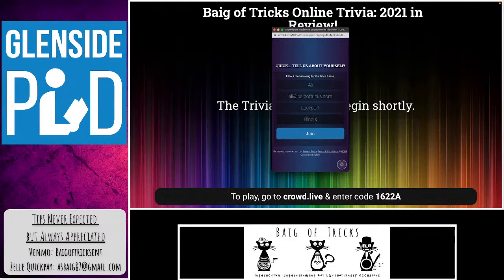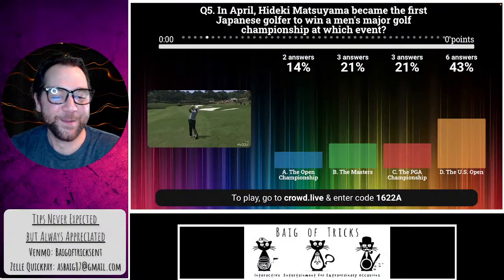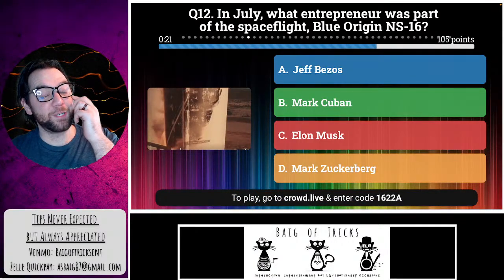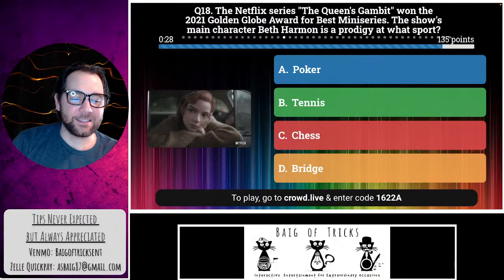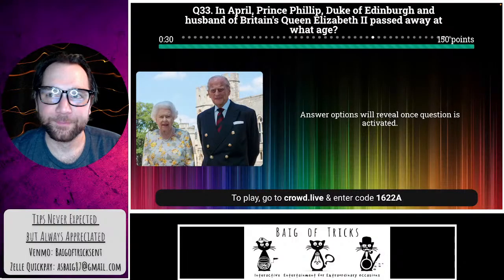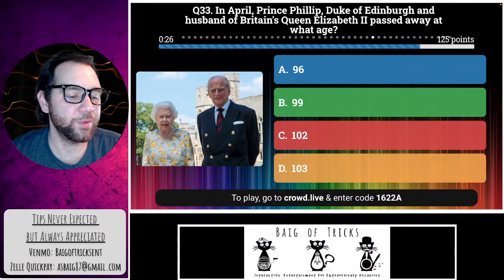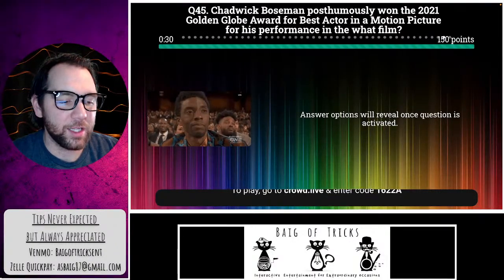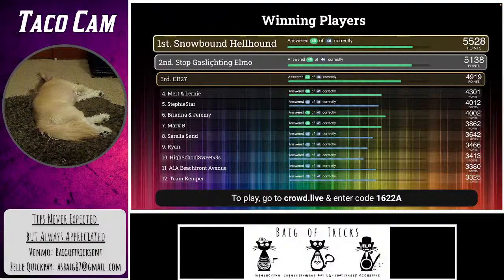Baig of Tricks 2021 Trivia Sponsored by the Glenside Public Library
Here are all of the important links you will need to participate in our online trivia event today!